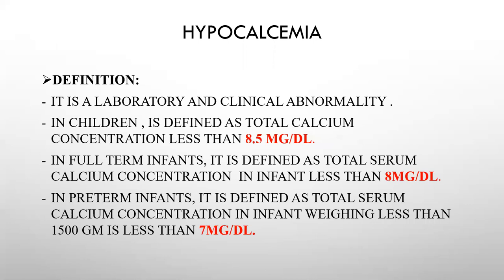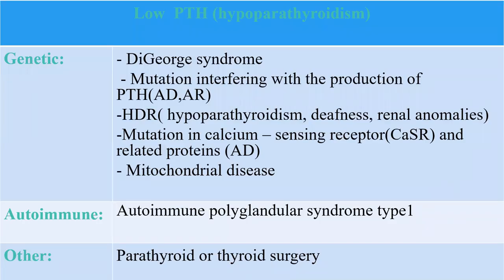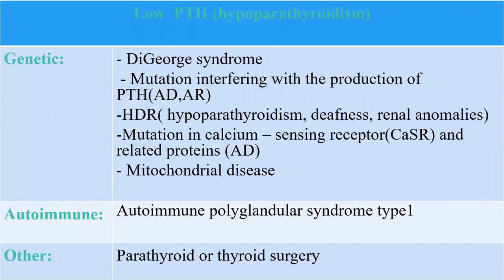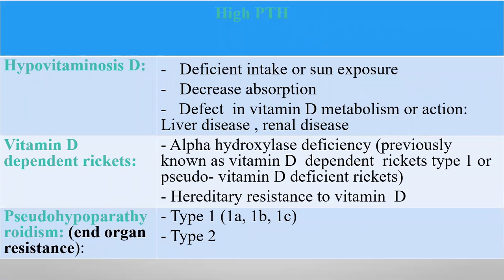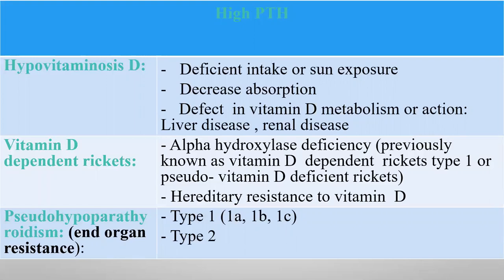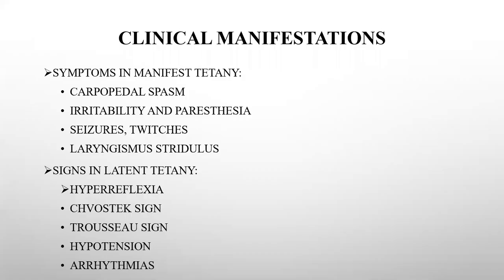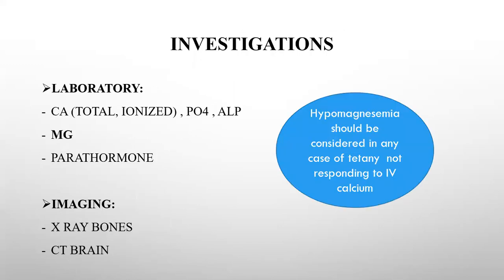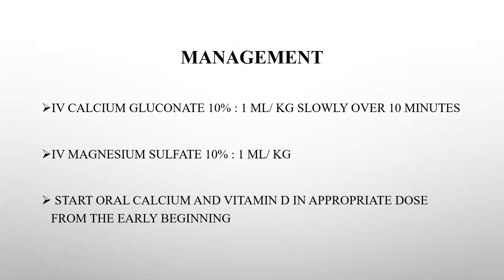Hypocalcemia Dr Mariz Abdo. undergraduate